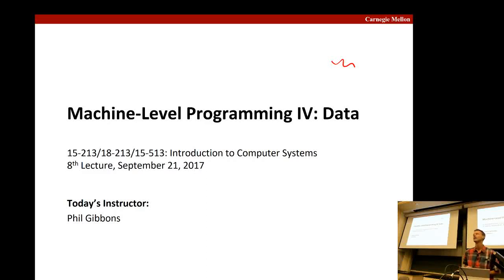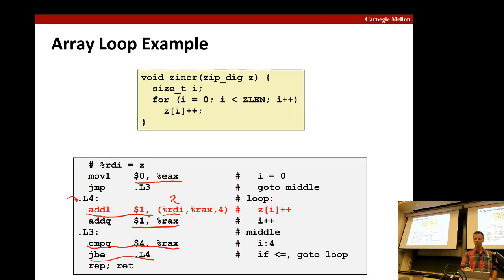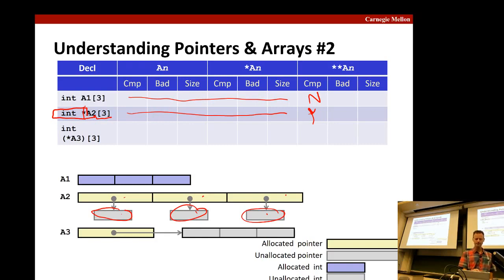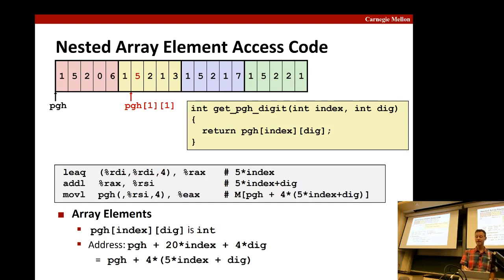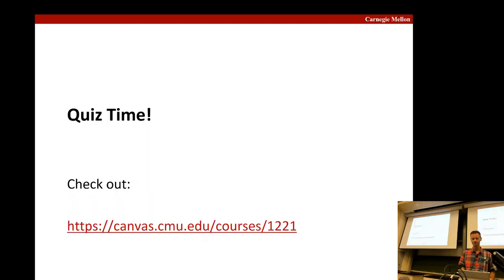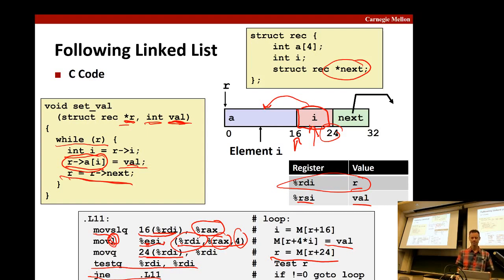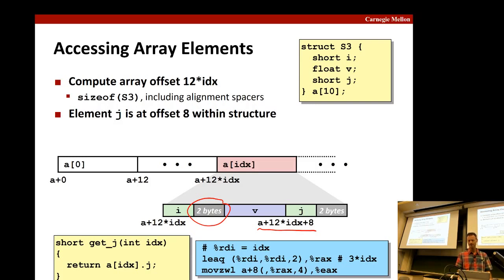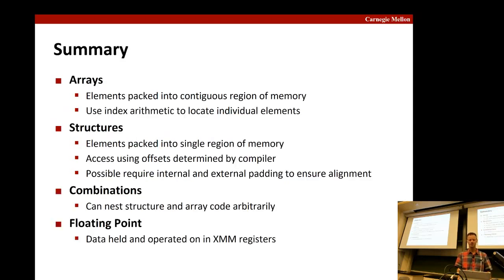08 Machine Prog Data